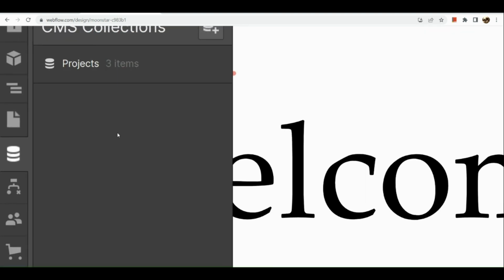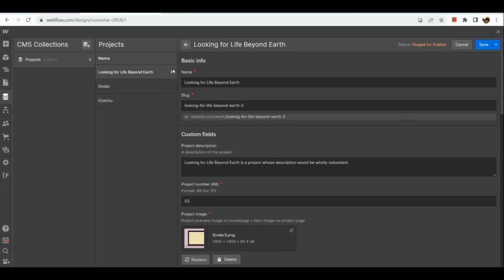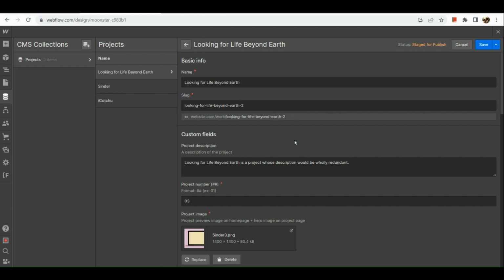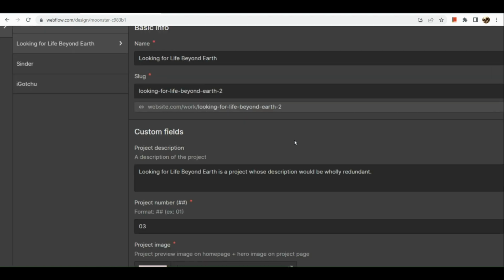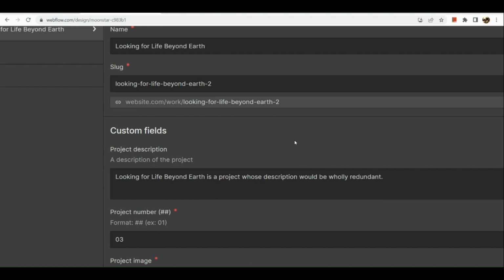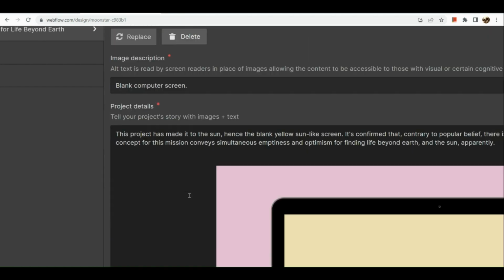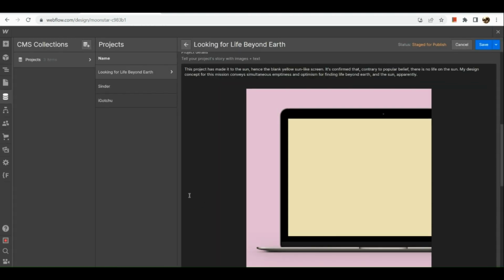How to Use CMS Webflow l Content Management System (Webflow Tutorial)